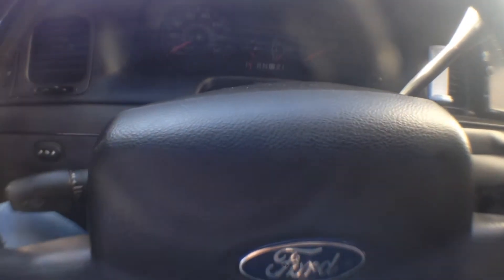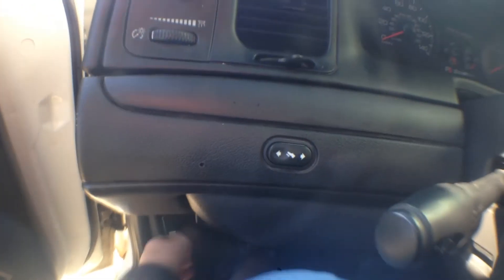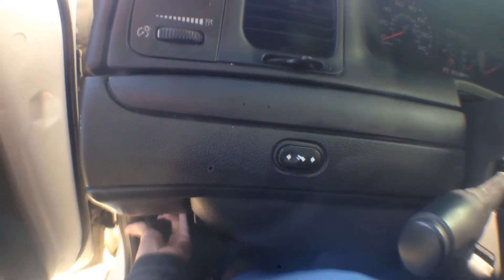Crown Vic Tip/Life Hack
It's a little bit easier to lift your hood this way... let me know what you think. I'll make more videos as I find easier ways to do things.